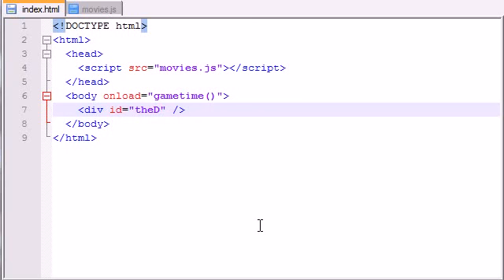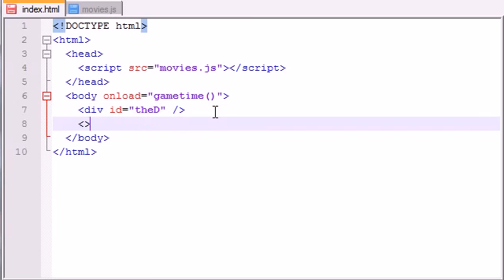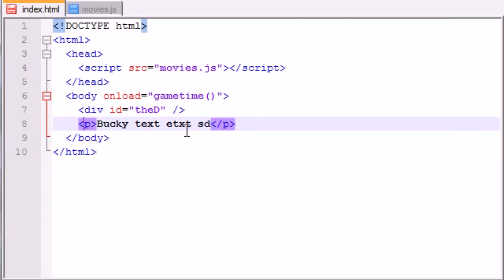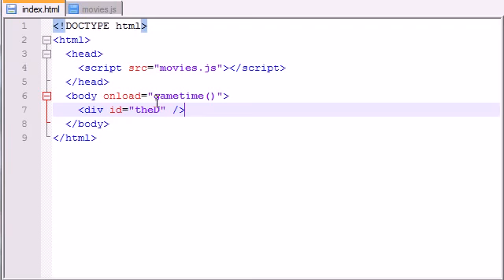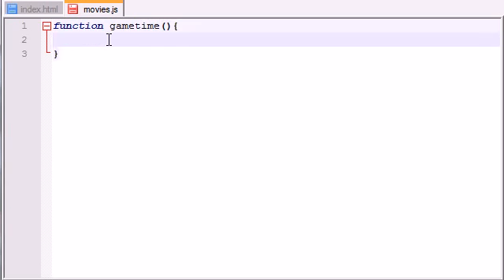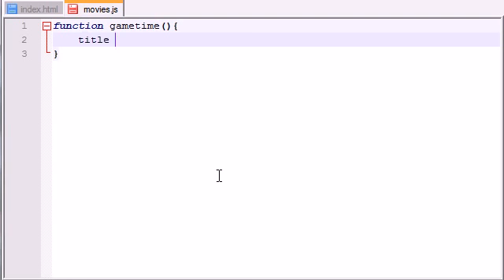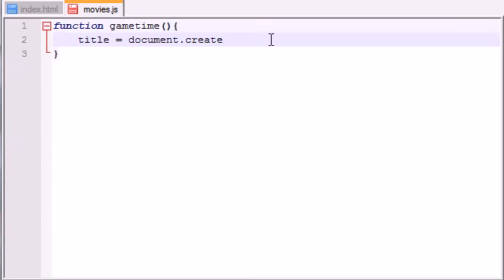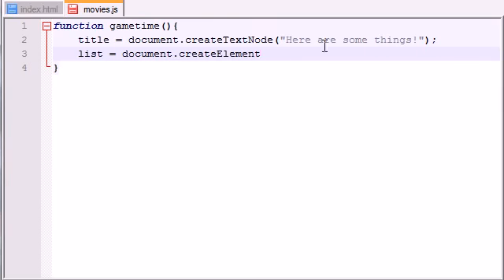AJAX Tutorial 15 All About Nodes YouTube 360p]